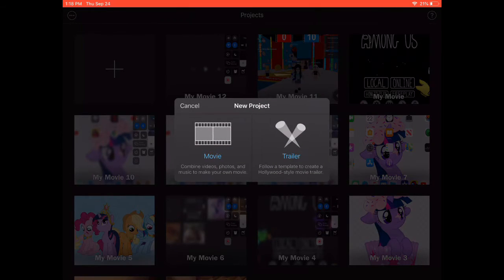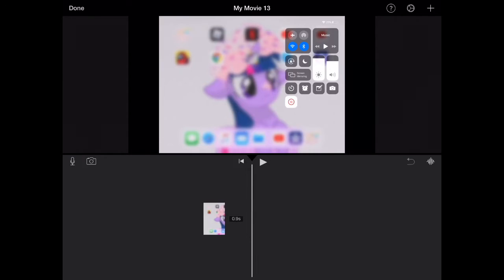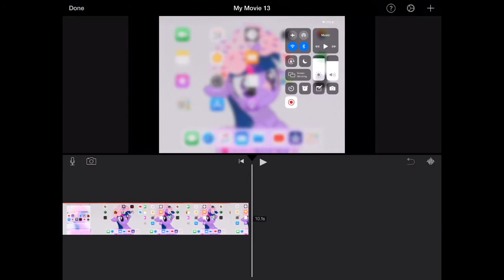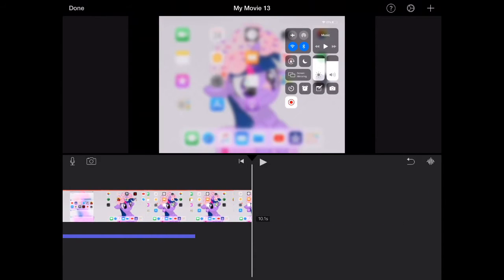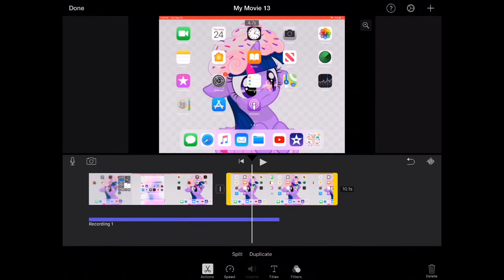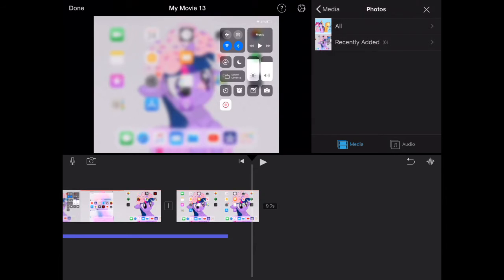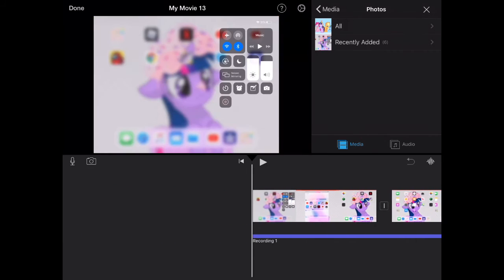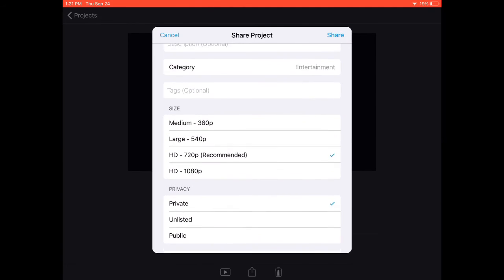How I Edit And Upload My Videos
I hope I was pretty clear